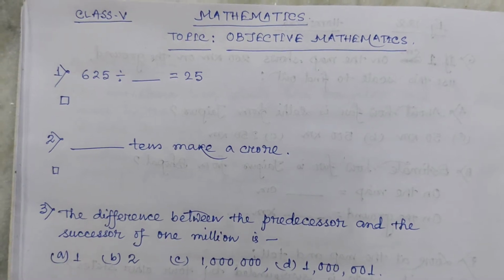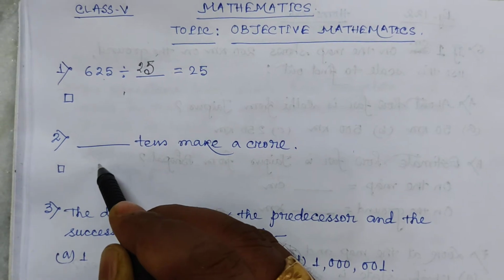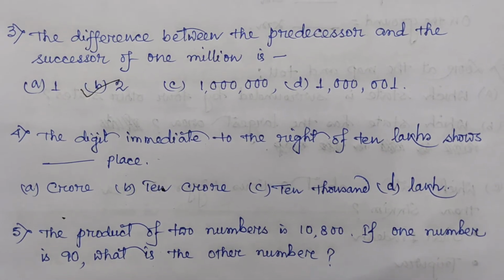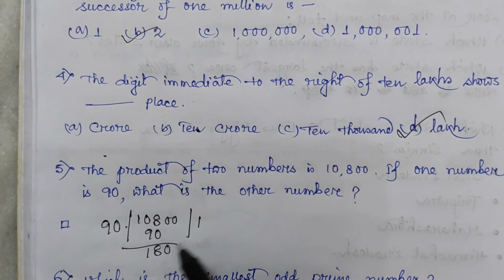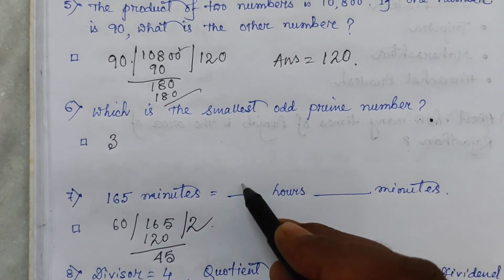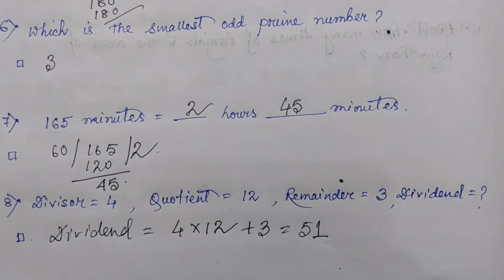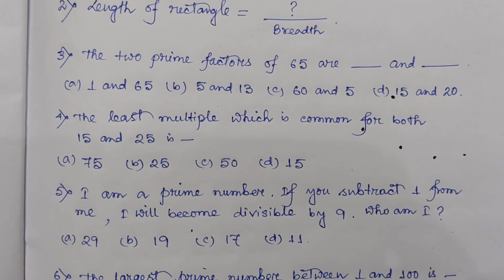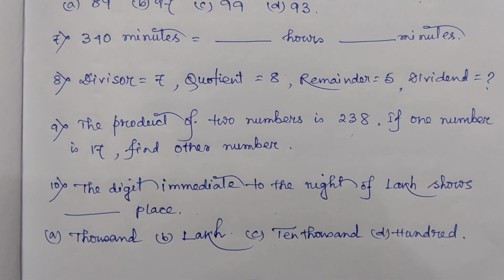objective mathematics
problem solving